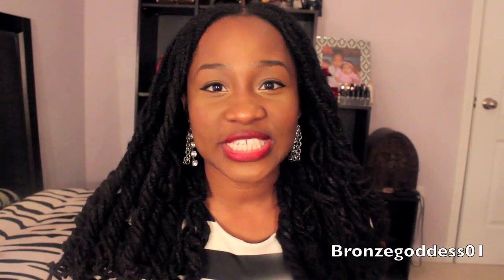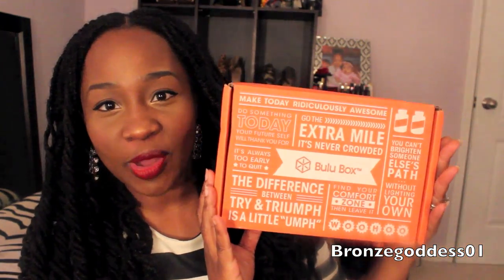Healthy Me Series Featuring Bulu Box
This was sent to me for review, however; this is my honest review. I haven't received any monetary compensation.